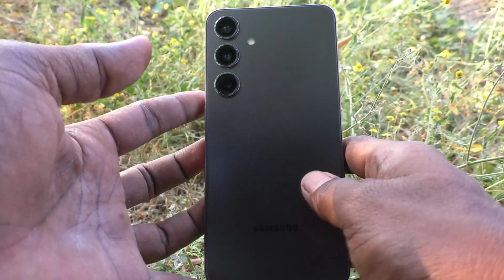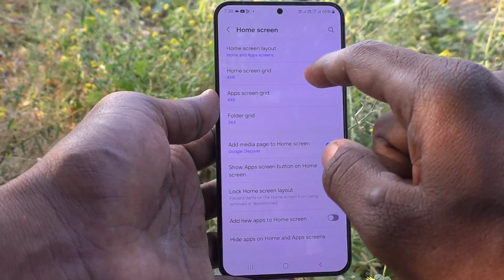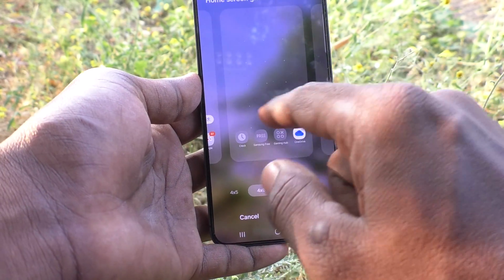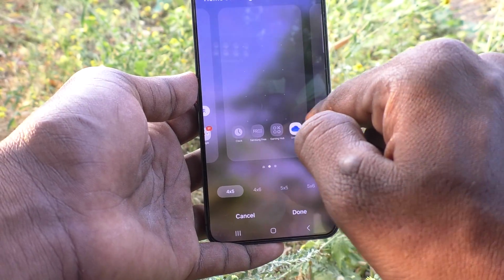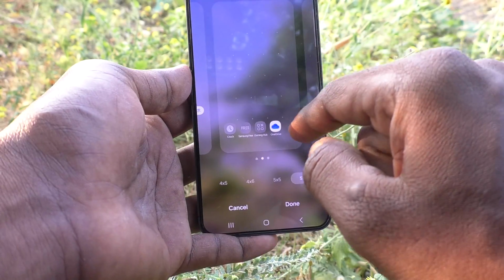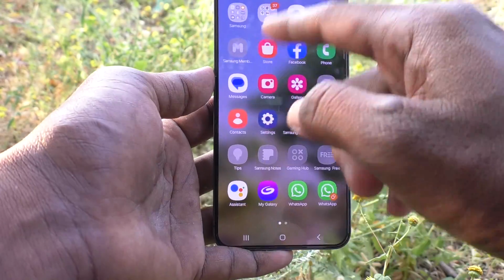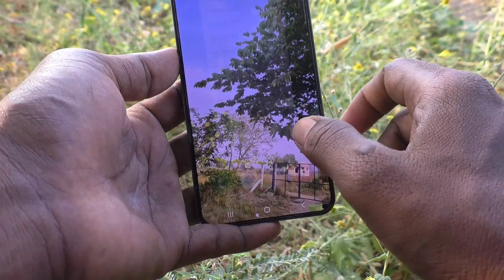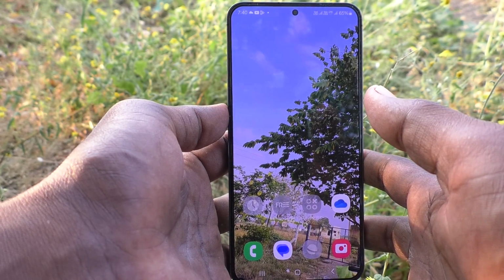How to change home screen grid in Samsung Galaxy S24 Plus 5G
Samsung Galaxy S24 Plus 5G home screen grid change settings : Learn here how to change home screen grid in Samsung Galaxy S24 Plus 5G smartphone.